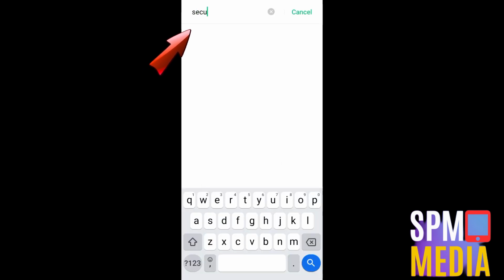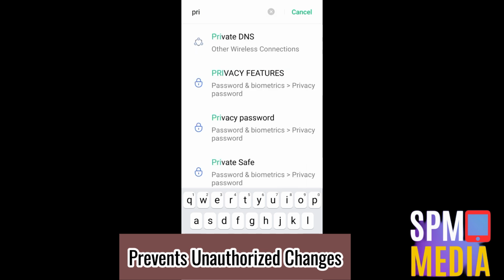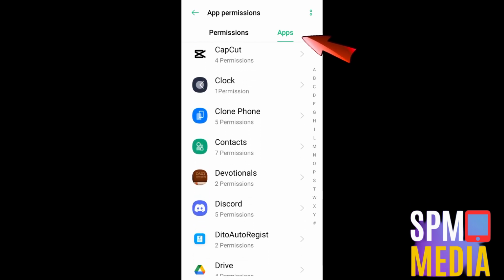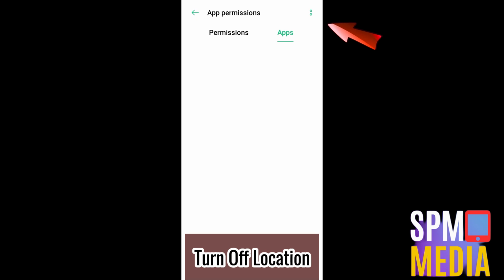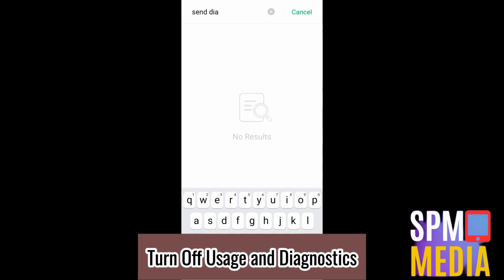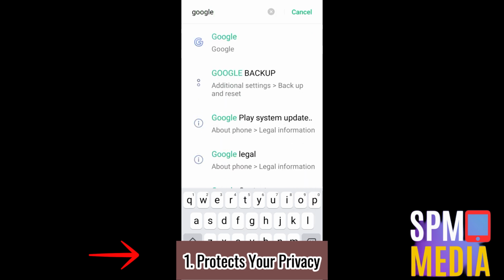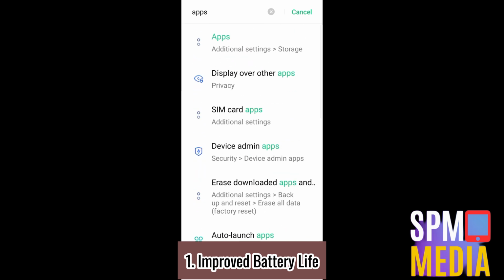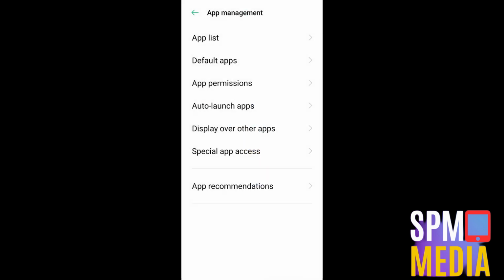Turn Off These Android SYSTEM SERVICES Now! [Free Guide]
Within this video, you’ll learn which Android system services you should turn off to improve your phone’s performance, save battery life, and enhance privacy in 2024.

We’ll provide a free, easy-to-follow guide to help you disable unnecessary services, optimizing your device for better performance.